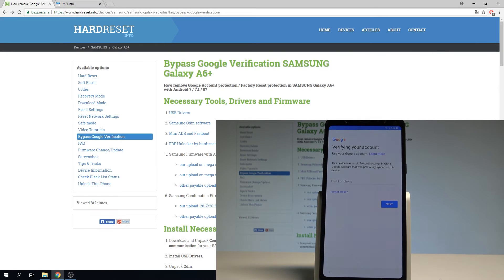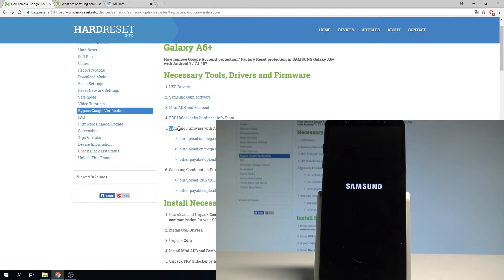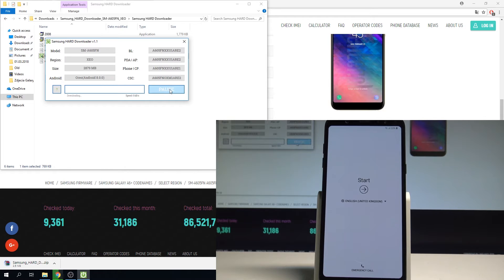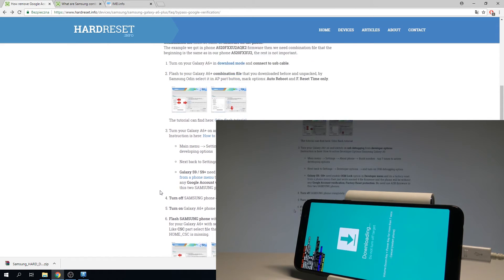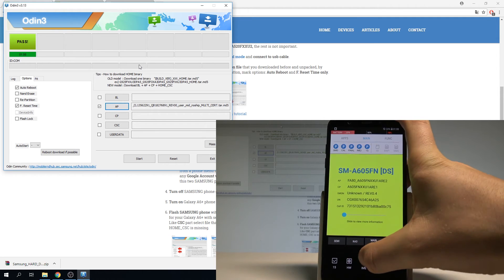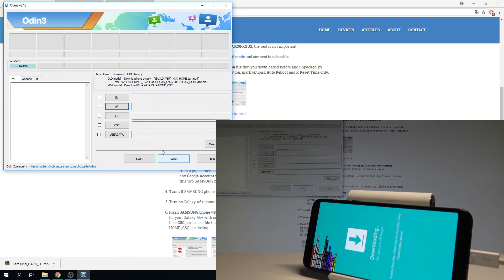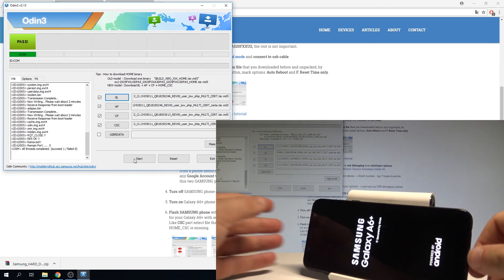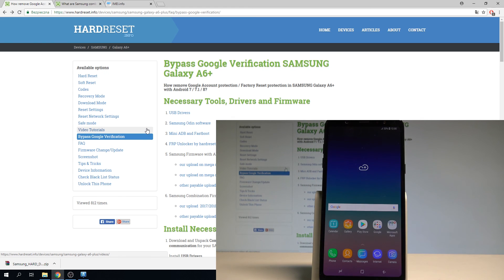How to Bypass Google Verfication in SAMSUNG Galaxy A6+ - Unlock FRP |HardReset.Info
In this tutorial you can check out how to bypass Google verification in SAMSUNG Galaxy A6+. By doing this instructions you can remove factory reset protection from your phone. If you forgot your Google Account you can bypass Google Verification and activate your device.